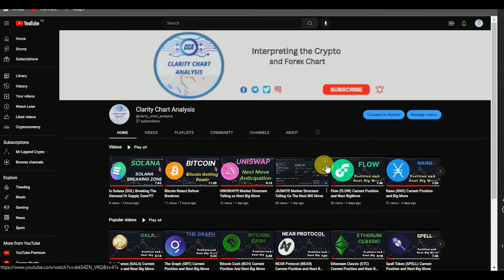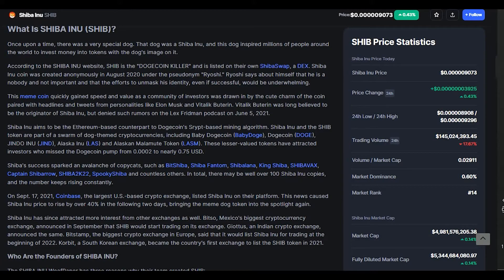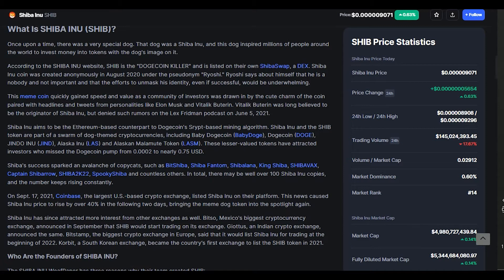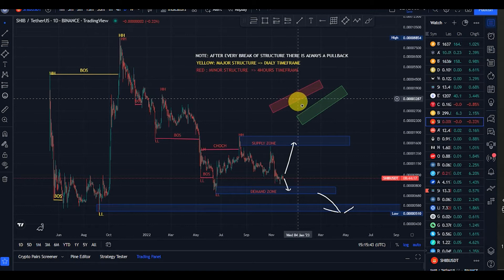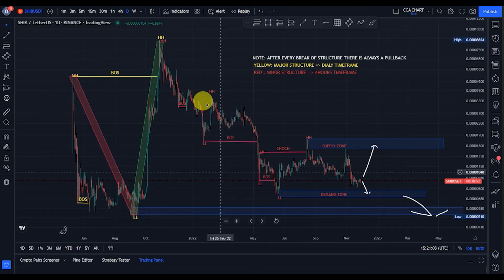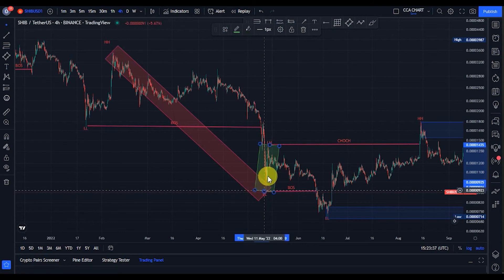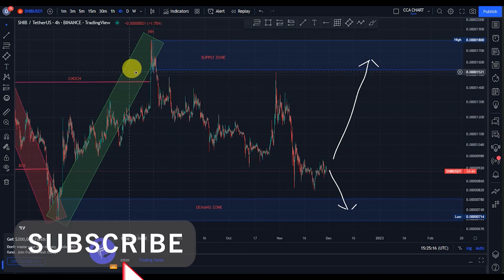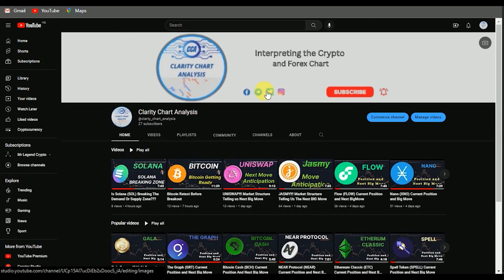Shiba Inu (SHIB) Which Zone To Break First???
SHIBA attacking  the demand or supply zone first.
Once upon a time, there was a very special dog. That dog was a Shiba Inu, and this dog inspired millions of people around the world to invest money into tokens with the dog's image on it.

According to the SHIBA INU website, SHIB is the "DOGECOIN KILLER" and is listed on their own ShibaSwap, a DEX. Shiba Inu coin was created anonymously in August 2020 under the pseudonym "Ryoshi." Ryoshi says about himself that he is a nobody and not important and that the efforts to unmask his identity, even if successful, would be underwhelming.

This meme coin quickly gained speed and value as a community of investors was drawn in by the cute charm of the coin paired with headlines and tweets from personalities like Elon Musk and Vitalik Buterin. Vitalik Buterin was long believed to be the originator of Shiba Inu, but denied such rumors on the Lex Fridman podcast on June 5, 2021.

Shiba Inu aims to be the Ethereum-based counterpart to Dogecoin's Srypt-based mining algorithm. Shiba Inu and the SHIB token are part of a swarm of dog-themed cryptocurrencies, including Baby Dogecoin (BabyDoge), Dogecoin (DOGE), JINDO INU (JIND), Alaska Inu (LAS) and Alaskan Malamute Token (LASM). These lesser-valued tokens have attracted investors who missed the Dogecoin pump from 0.0002 to nearly 0.75 USD.

Shiba's success sparked an avalanche of copycats, such as BitShiba, Shiba Fantom, Shibalana, King Shiba, SHIBAVAX, Captain Shibarrow, SHIBA2K22, SpookyShiba and countless others. In total, there may be well over 100 Shiba Inu copies, and the number keeps rising constantly.

On Sept. 17, 2021, Coinbase, the largest U.S.-based crypto exchange, listed Shiba Inu on their platform. This news caused Shiba Inu price to rise by over 40% in the following two days, bringing the meme dog token into the spotlight again.

Shiba Inu has since attracted more interest from other exchanges as well. Bitso, Mexico's biggest cryptocurrency exchange, announced in September that SHIB would start trading on its exchange. Giottus, an Indian crypto exchange, announced the same. Bitstamp, the biggest crypto exchange in Europe, said that it would list Shiba Inu for trading at the beginning of 2022. Korbit, a South Korean exchange, became the country's first exchange to list the SHIB token in 2021.